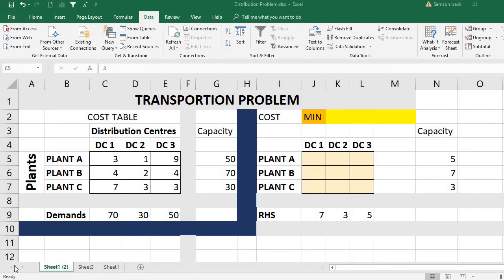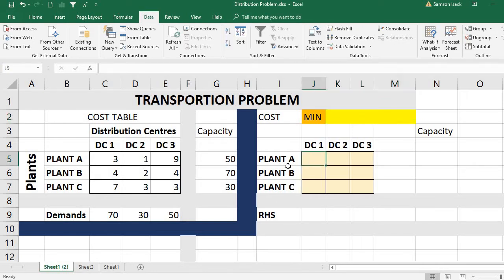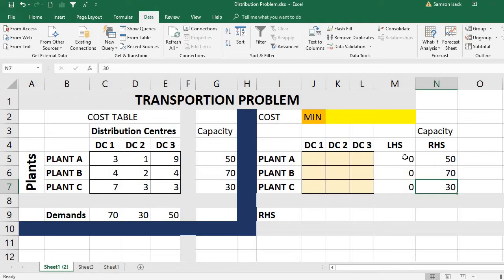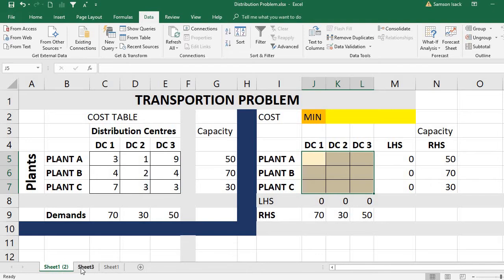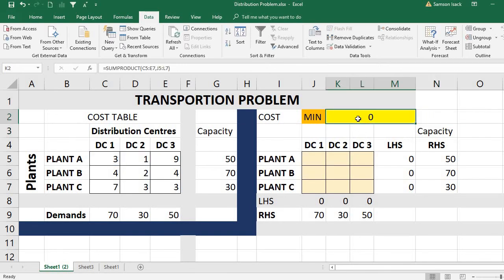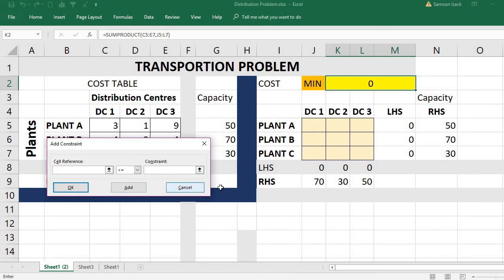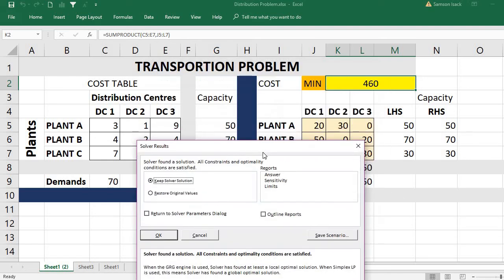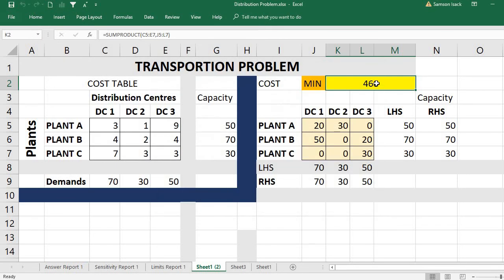transportation problem Linear programming simplex method Operational research